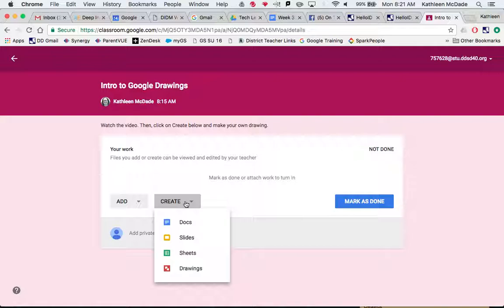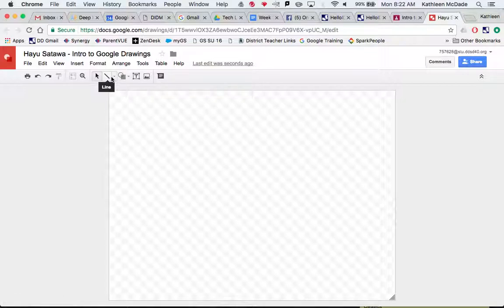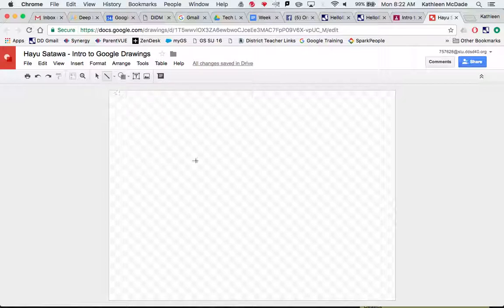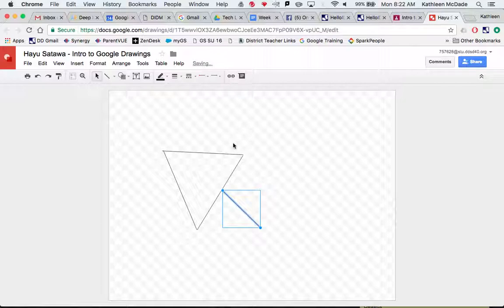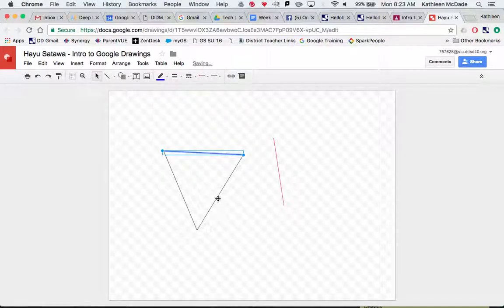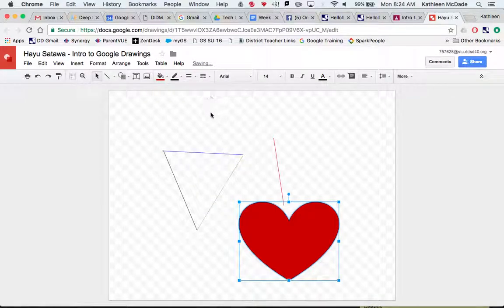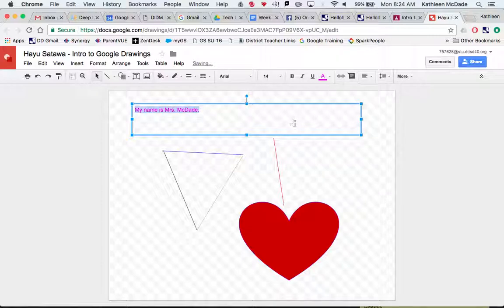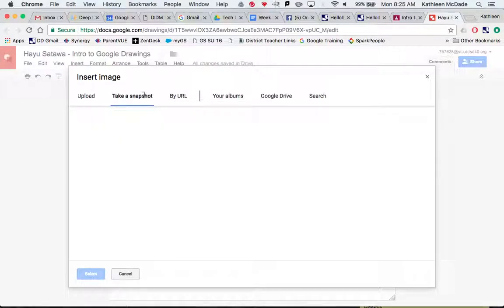Intro to Google Drawings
Introduction to Google Drawings for elementary students.